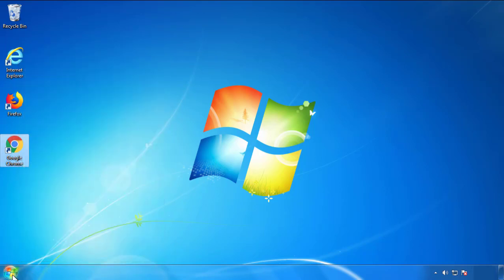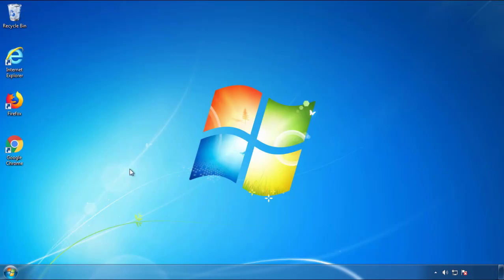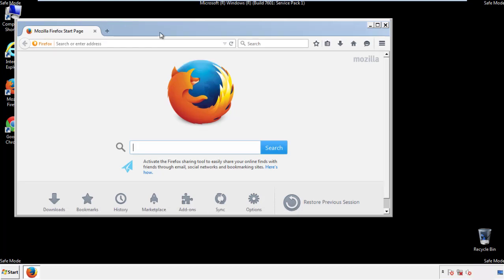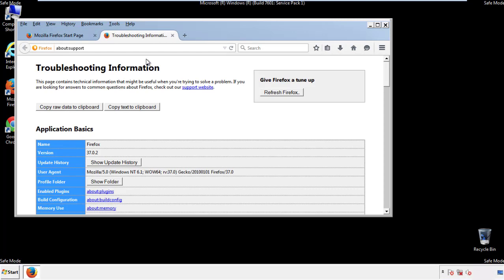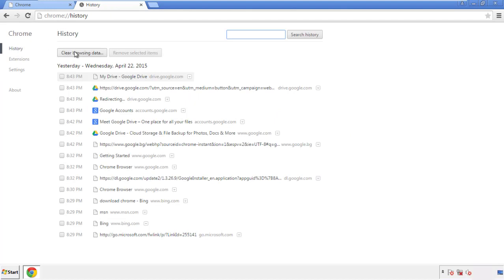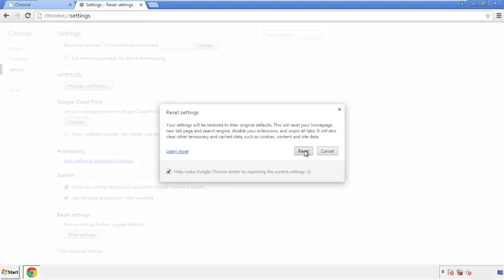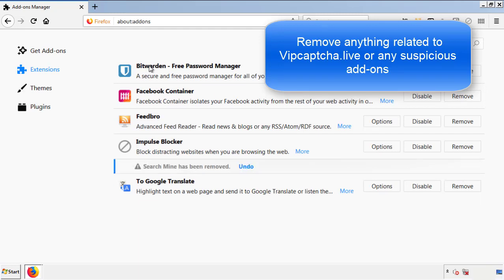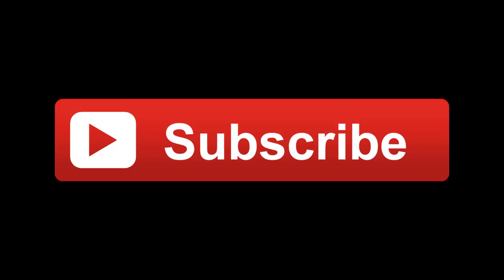Vip Captcha Live Virus Removal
This video will show you how to remove Vip Captcha Live from your computer. If you still need help we have a detailed guide to help you with all the steps